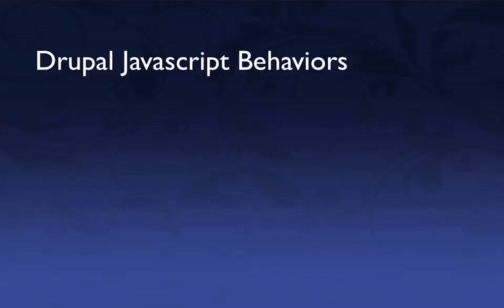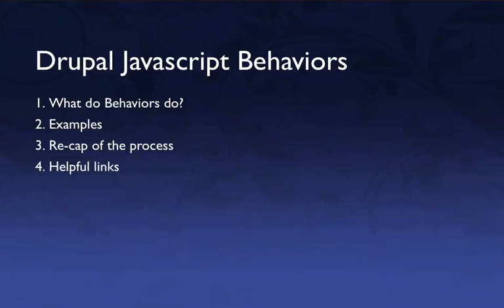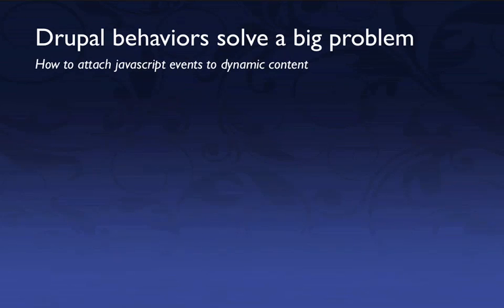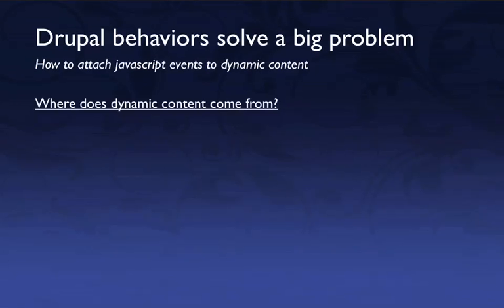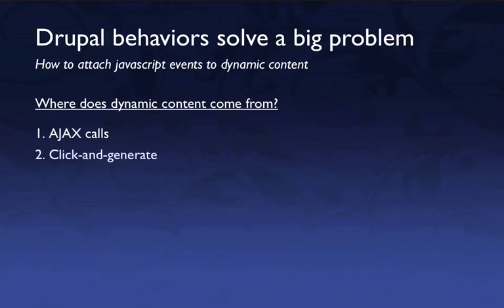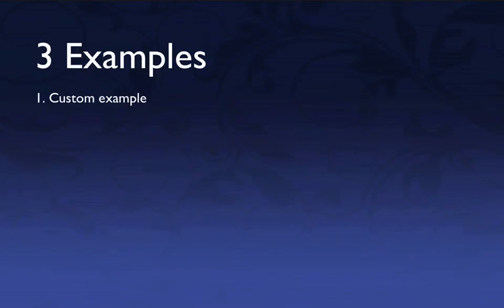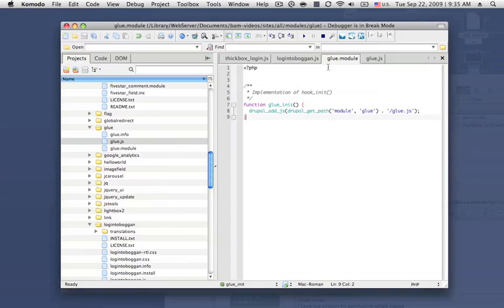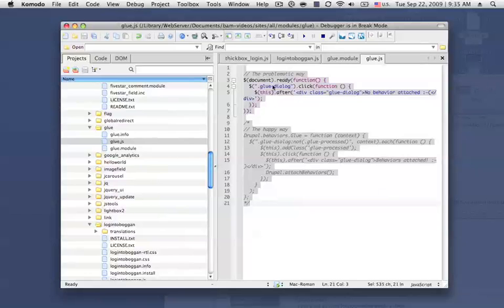Understanding Drupal Javascript Behaviors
In this video, we cover Drupal javascript behaviors. Drupal behaviors are a fantastic set of tools and techniques that are essential to developing dynamic AJAX applications in Drupal. They insure that actions are associated with new content as it is loading on the page, either from vanilla javascript or from the server in an AJAX request.

Behaviors solve a problem that is difficult to approach without help from Drupal, and they're relatively easy to implement. After watching this video, you will understand the components required to add behaviors to a module, and will have some solid examples to work from.